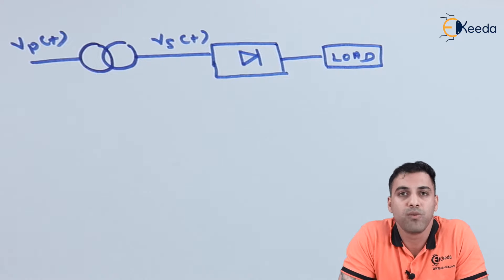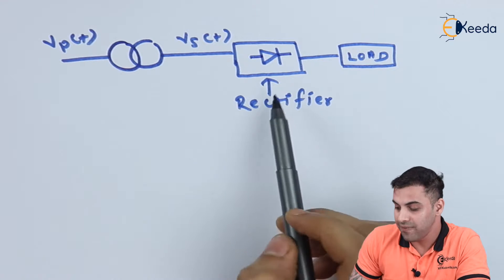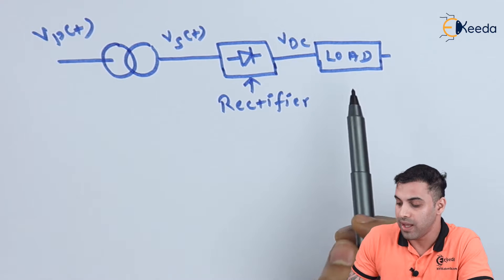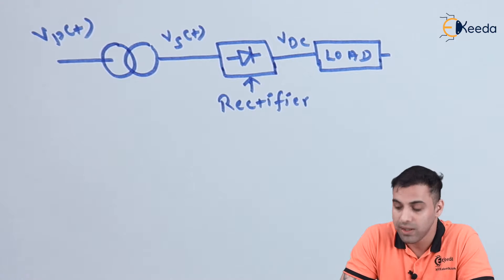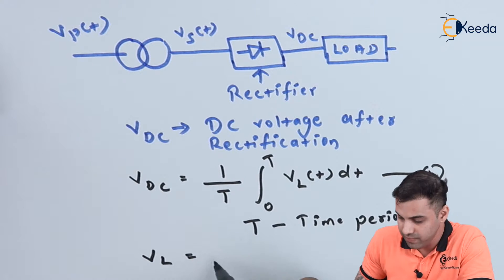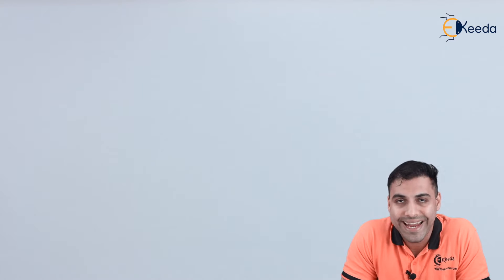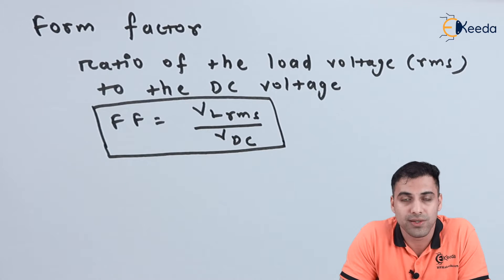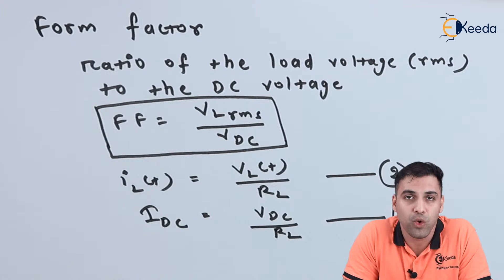Introduction to Rectifiers - Controlled Rectifiers - Power Electronics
Introduction to Rectifiers Video Lecture from Controlled Rectifiers Chapter of Power Electronics Subject for all Engineering Students.

Happy Learning : )